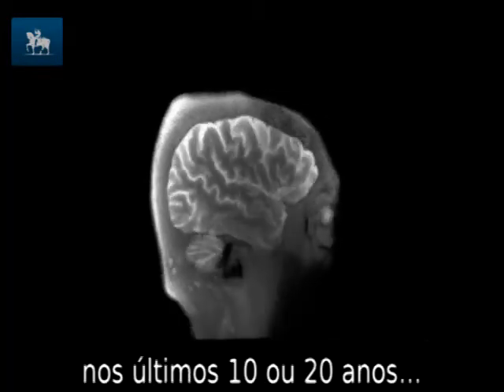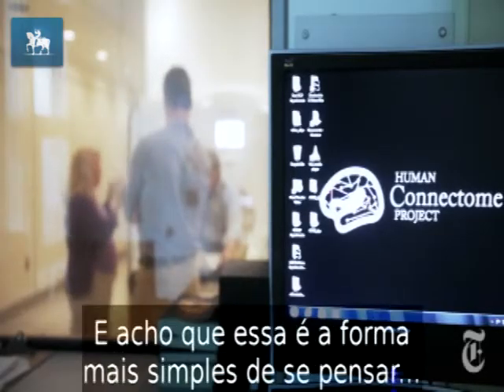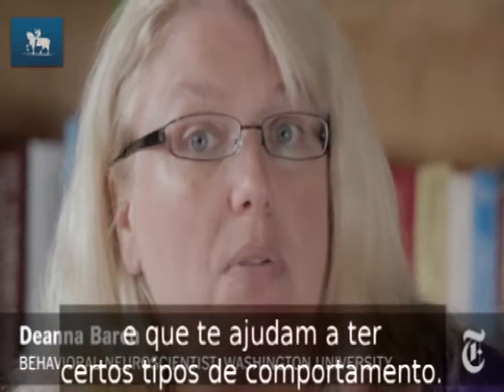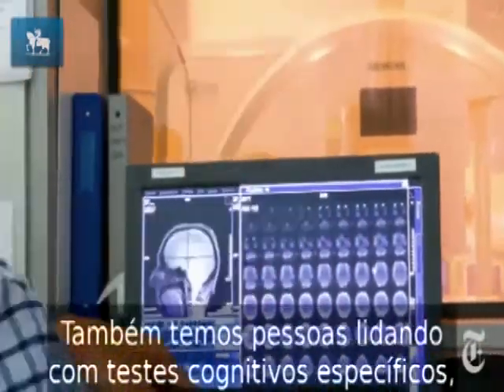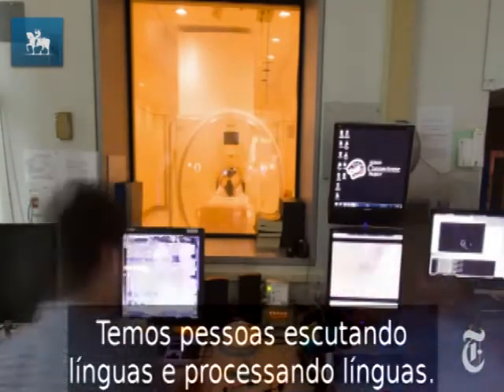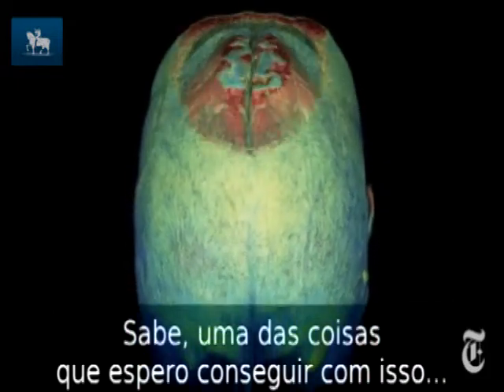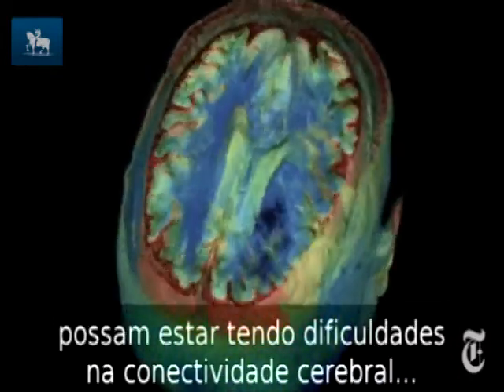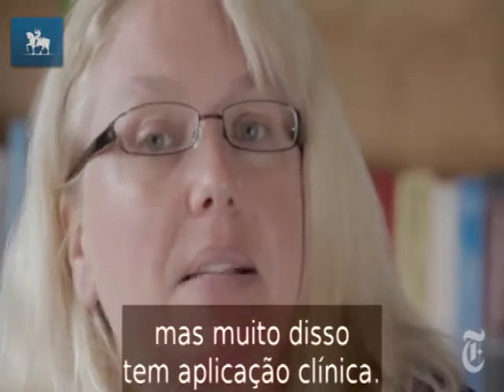Mapeando as estradas do cérebro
Deanna Barch e seus colegas estão tentando mapear as conexões no cérebro humano. O estudo é parte do Projeto "Human Connectome"